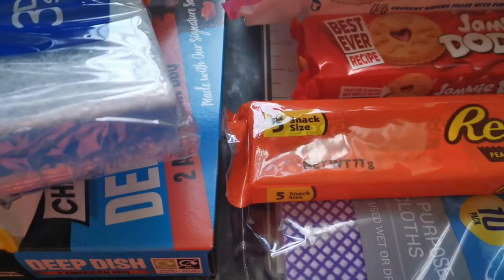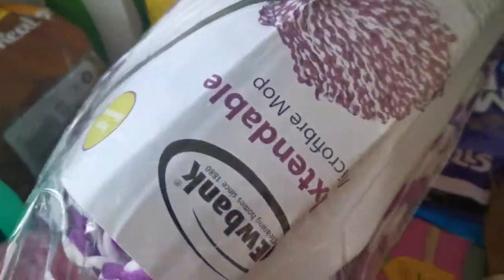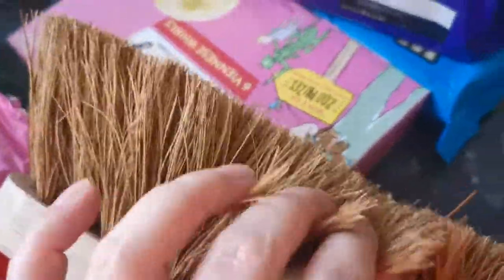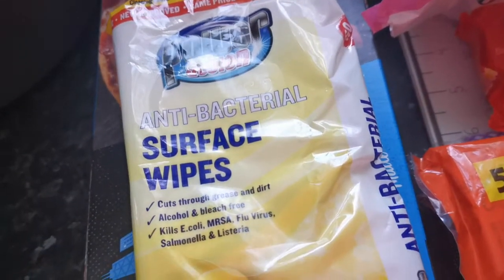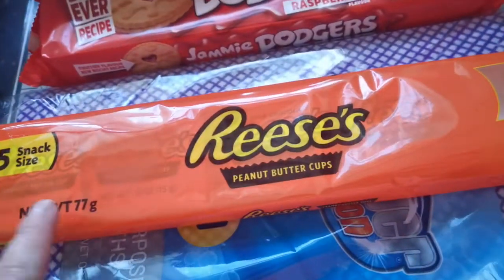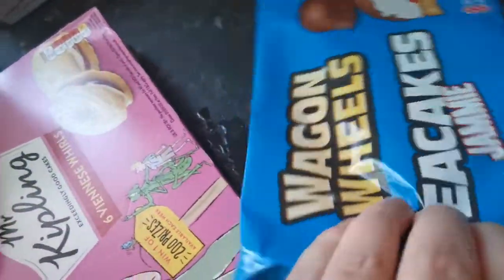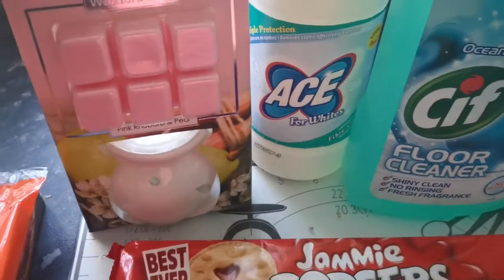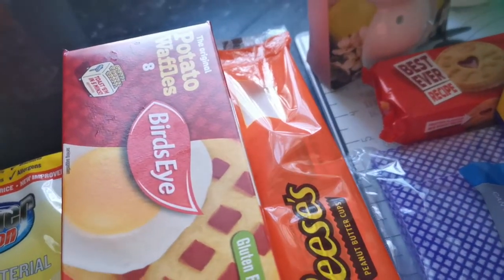HOME BARGAINS HAUL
Hi everyone